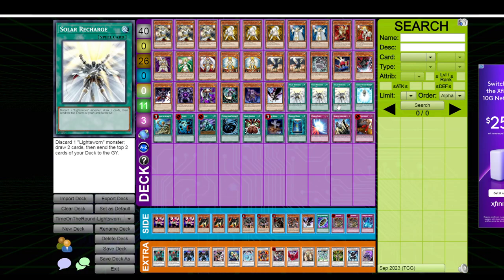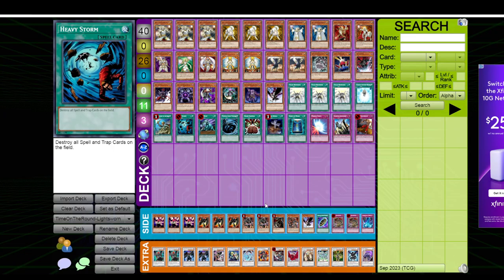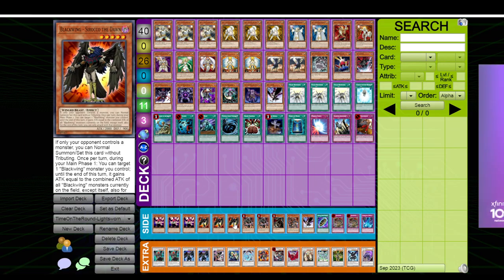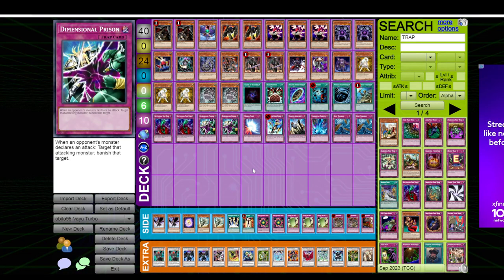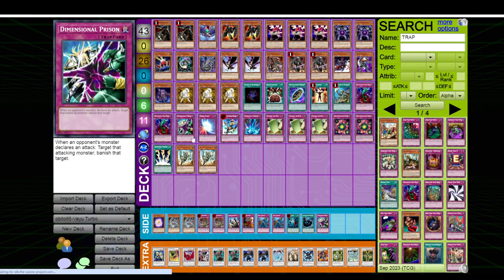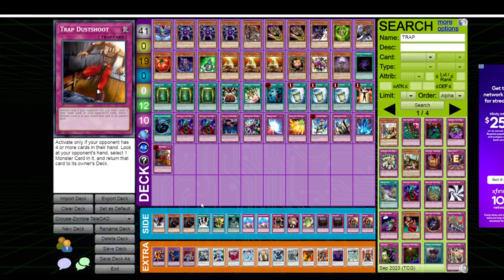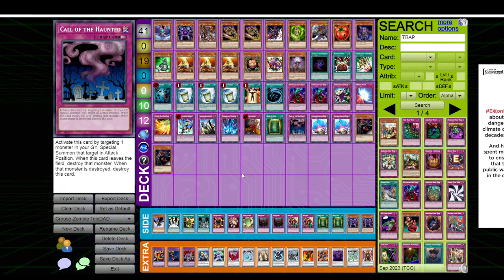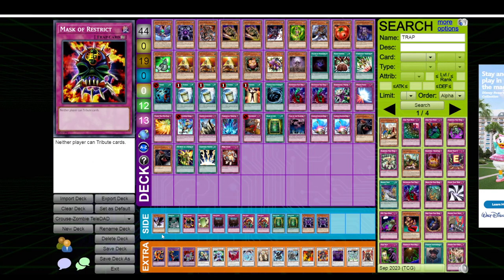How to Side Deck - Edison Format Yugioh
My take on some of the ways you can side deck in Edison format.

Nov 4th (Saturday) BCS Championship

Join the beastmode discord server to play in tournaments and edison war league